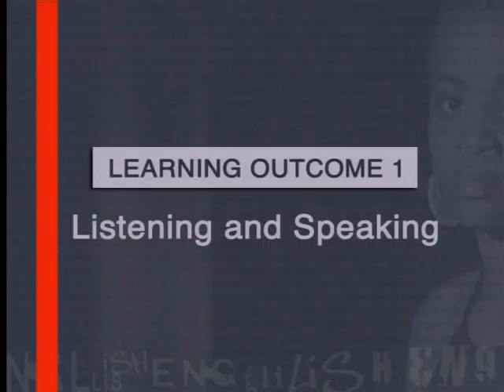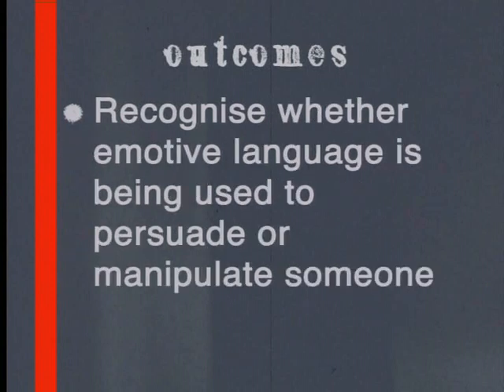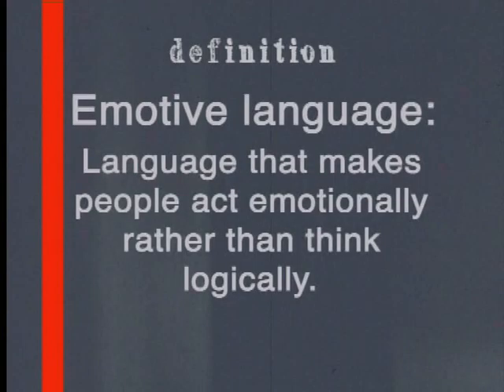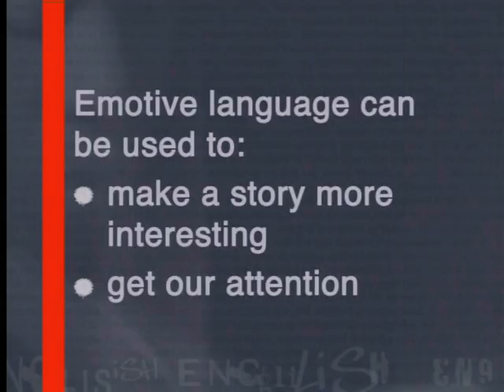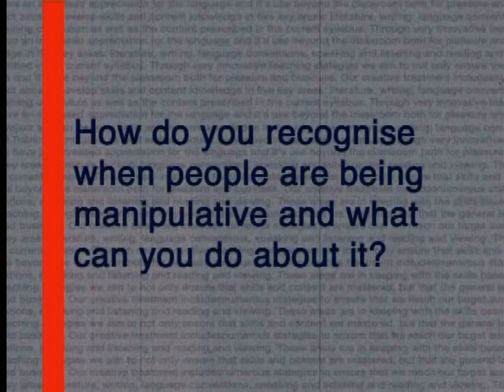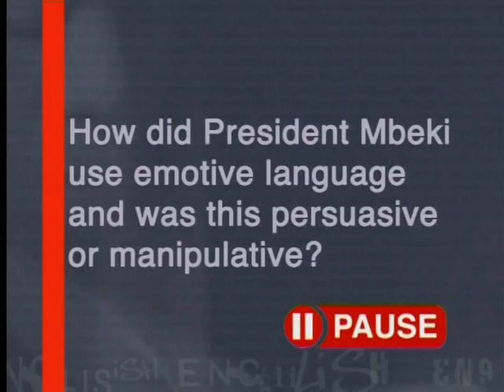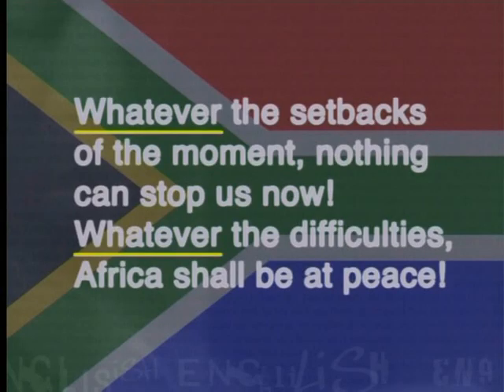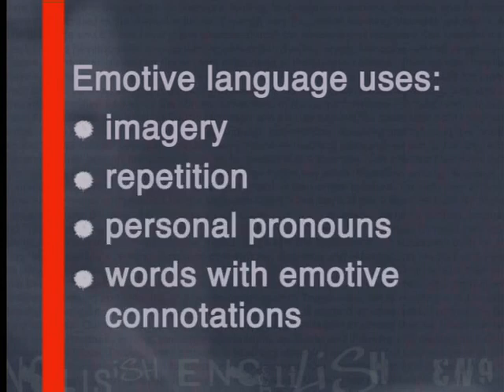Emotive and Manipulative Language